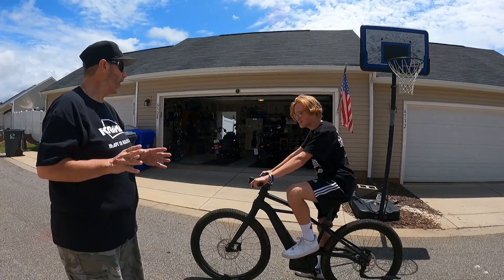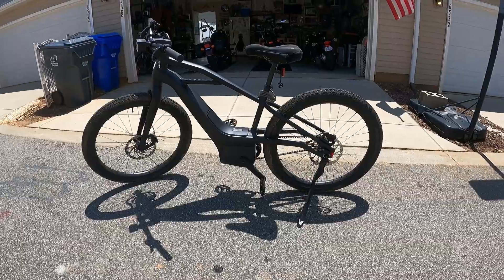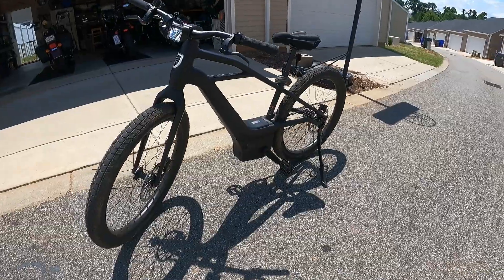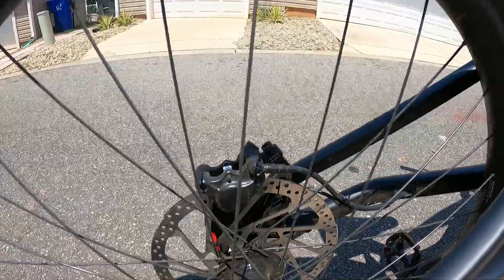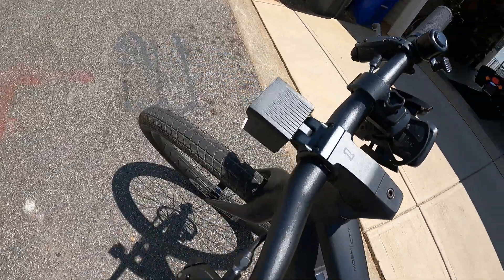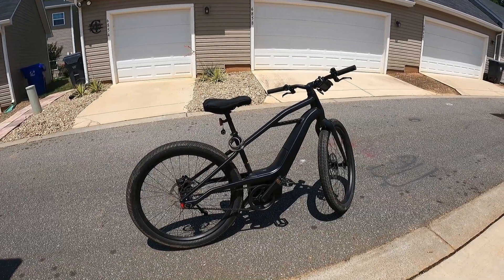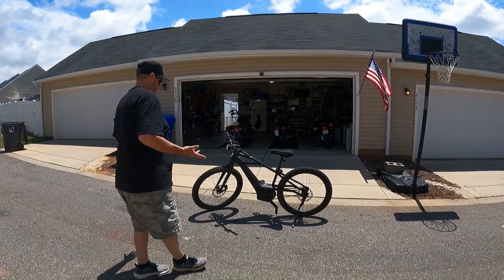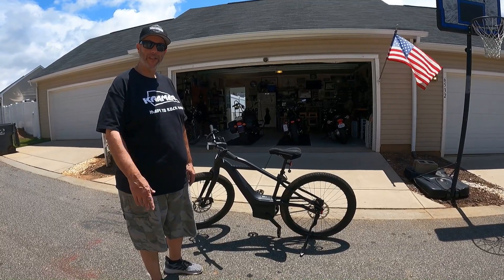Jacksons New Ride!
Terrible acting, but we had a great time! Introducing The Serial 1 from Harley Davidson.